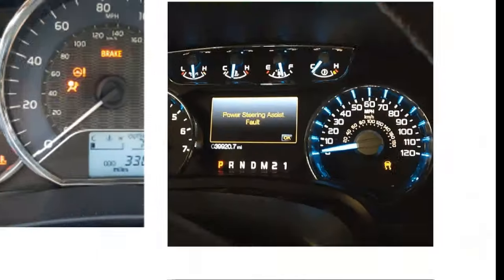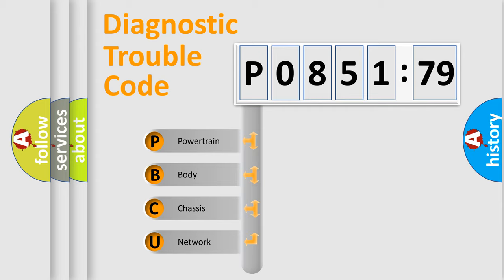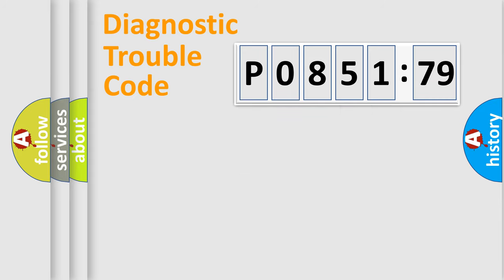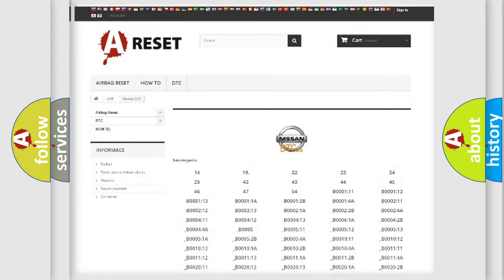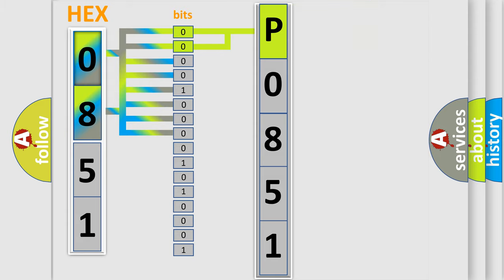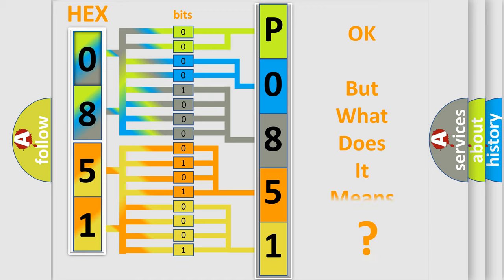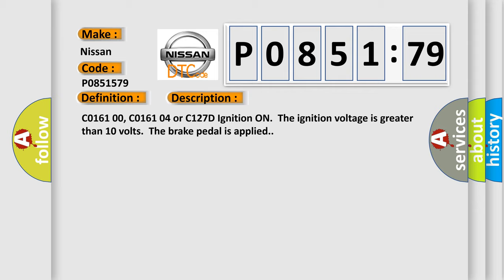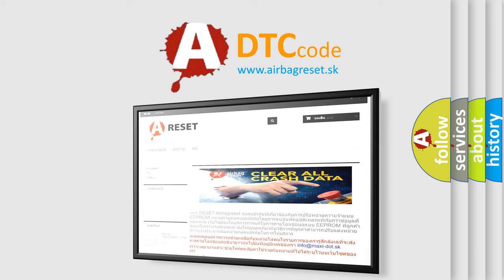DTC Nissan P0851-579 Short Explanation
Contents:
0:21 Basic DTC analysis according to OBD2 protocol standard.
1:48 Insight into programming
2:58 A diagnostically understandable description of the Diagnostic Trouble Code
3:05 Basic error definition

Make
Nissan
Code
P0851 579
Definition
Antilock Brake System ABS Brake Switch Circuit
Description
C0161 00, C0161 04 or C127D Ignition ON  The ignition voltage is greater than 10 volts  The brake pedal is applied
Cause
C0161 00, C0161 0E or C127DThe brake pedal is sensed as applied while the vehicle speed is greater than 15 km or h 9 mph